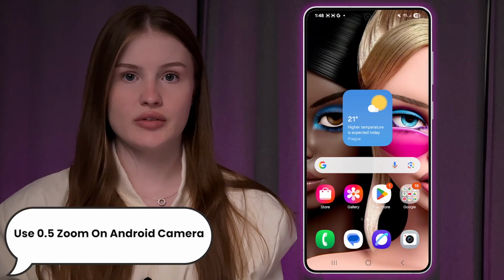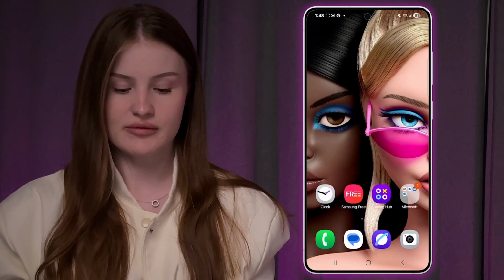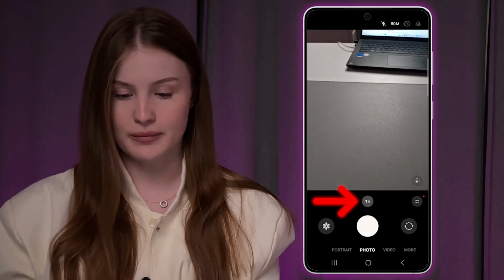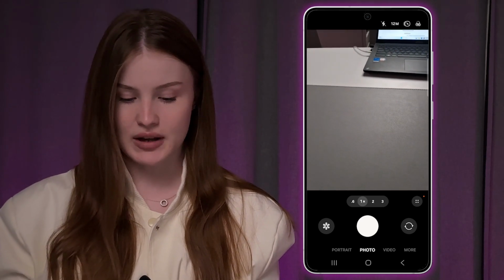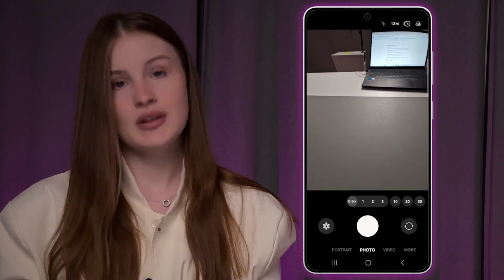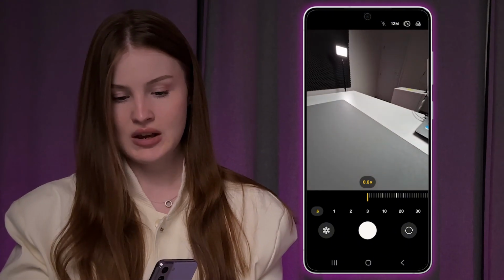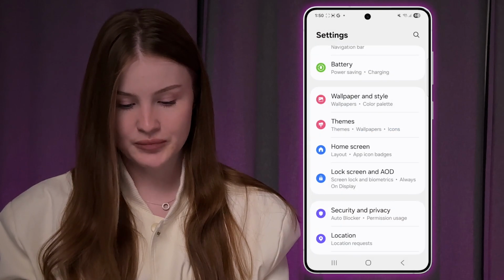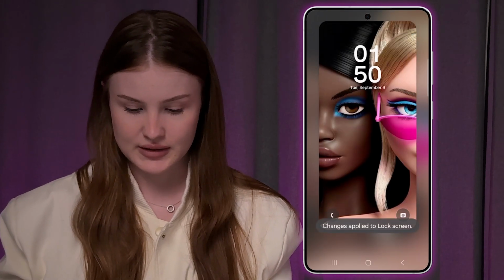How to Use 0.5x Ultra-Wide Zoom on Android Camera | Wide Angle Lens Guide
In this quick tutorial, you’ll learn how to use the 0.5x zoom (ultra-wide camera) on your Android phone to capture wider photos and videos.
We show you where the 0.5x button is located, how to switch lenses, and what to do if the ultra-wide camera doesn’t appear in your Camera app.

💡 Works on Samsung, Google Pixel, Xiaomi, OnePlus, Oppo, Vivo, Motorola, and all Android phones with an ultra-wide lens.